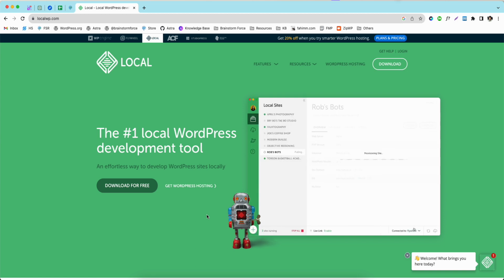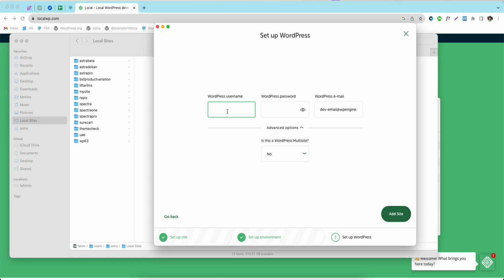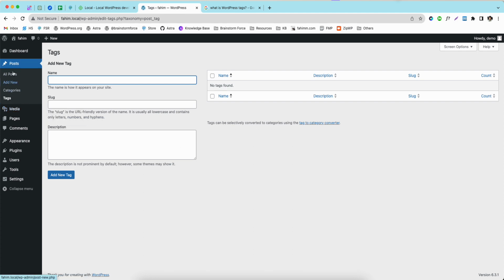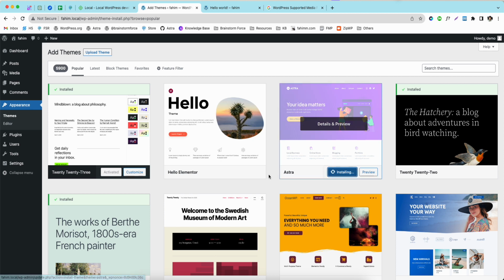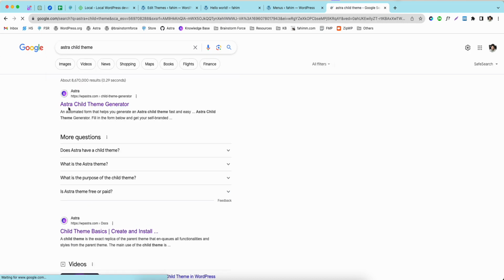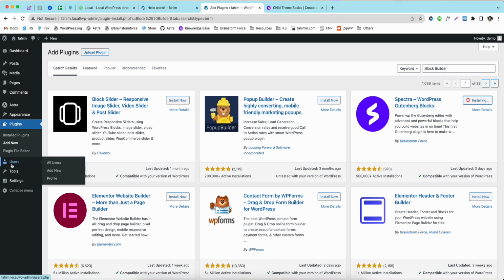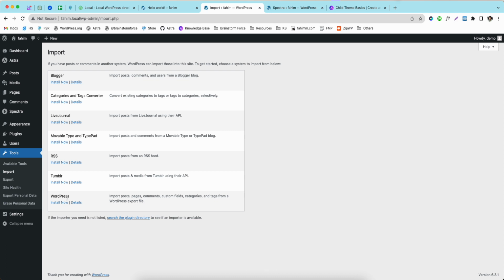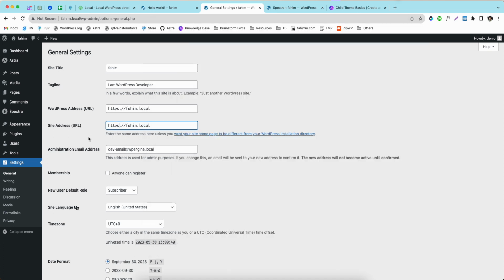Step-by-Step Guide: Installing WordPress with LocalWP Development Tool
Installing WordPress in the LocalWP development tool is a straightforward process. Here's a step-by-step guide to help you get started:

1. **Download and Install LocalWP:**
   - Follow the installation instructions specific to your operating system (Windows, macOS, or Linux).

2. **Launch LocalWP:**
   - After installation, launch the LocalWP application.

3. **Create a New Site:**
   - Click on the "+ Create a New Site" button in the LocalWP dashboard.

4. **Site Setup:**
   - Provide a name for your WordPress site. This is how it will be listed in LocalWP.
   - Choose a local domain name. LocalWP will automatically generate a domain for your site, but you can customize it if needed.

5. **Environment Selection:**
   - Choose your preferred environment. Typically, you'll want to use the "Preferred" environment, which includes the latest version of PHP and MySQL.
   - Select the WordPress version you'd like to install. You can choose the latest version or a specific version if needed.

6. **Advanced Options (Optional):**
   - If you have custom settings or want to import an existing site, you can configure advanced options in this step. For a fresh WordPress installation, you can usually skip this.

7. **Add WordPress Admin User:**
- Set up your WordPress admin user account. These will be used to access your WordPress dashboard.

8. **Choose Your Preferred Email Configuration (Optional):**
   - You can choose whether to configure email for your local site. For testing purposes, you can skip this step.

9. **Click "Add Site":**
   - Once you've configured the settings to your liking, click the "Add Site" button.

10. **Installation and Setup:**
    - LocalWP will now automatically download and set up WordPress for your local development environment. This may take a few minutes.

11. **Access Your Local WordPress Site:**
    - Once the setup is complete, you'll see your new site listed in the LocalWP dashboard.
    - Click on the site name to access your local WordPress site's dashboard and start building or testing your website.

That's it! You've successfully installed WordPress in LocalWP. You can now start working on your website locally before deploying it to a live server.